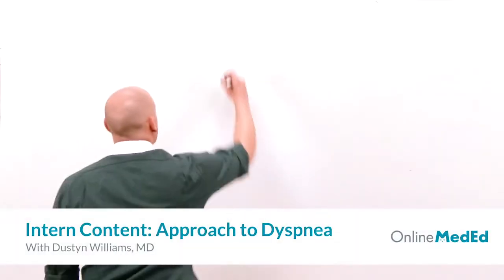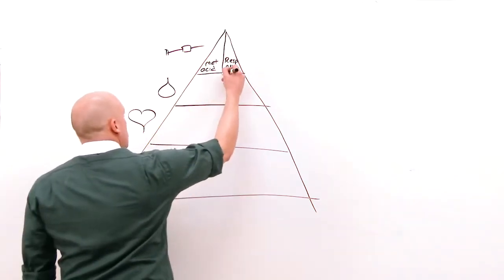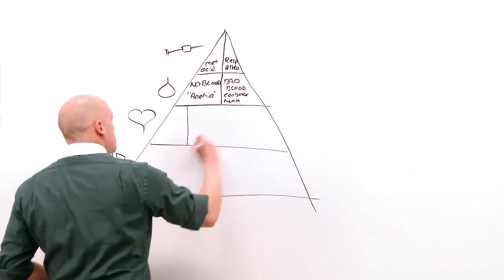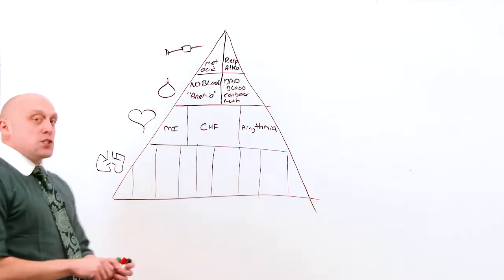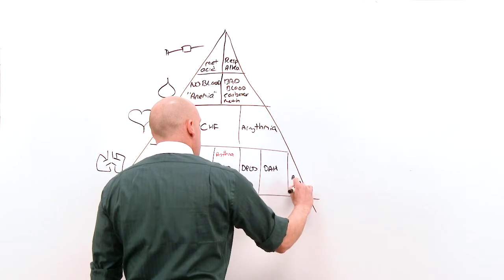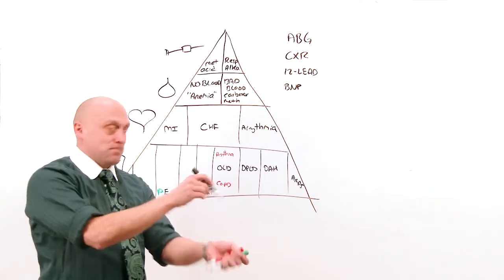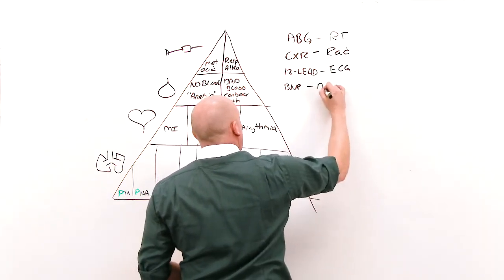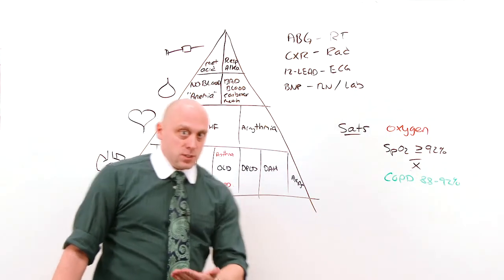18. Approach to Dyspnea (Medicine Must-know for interns)